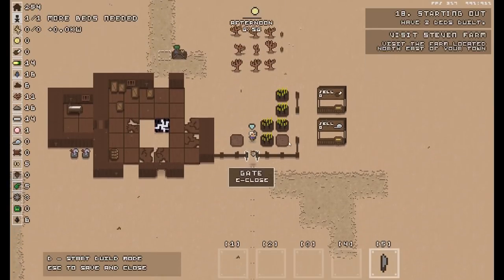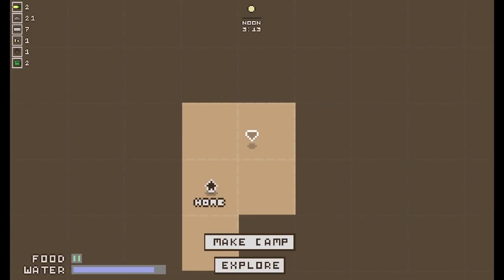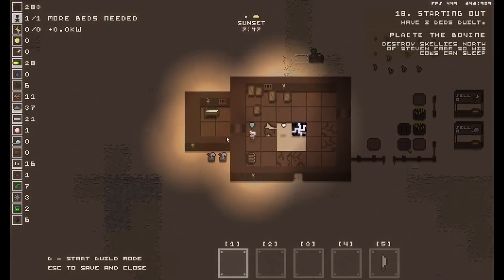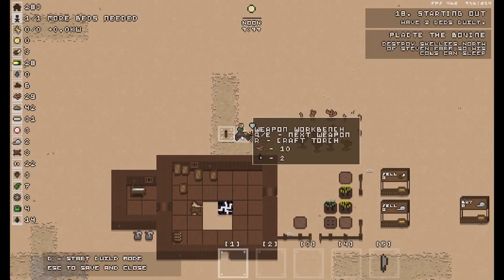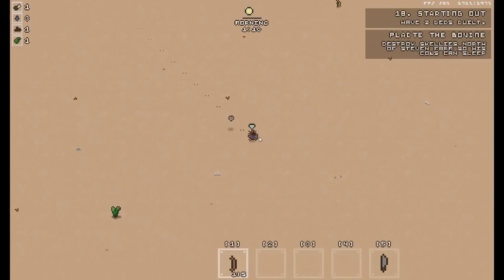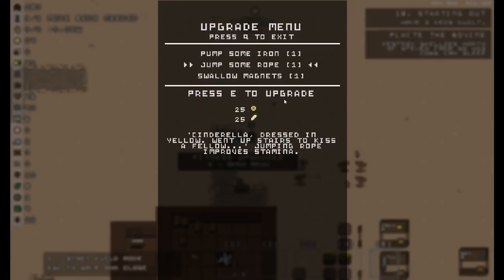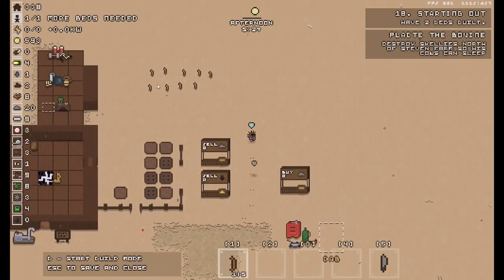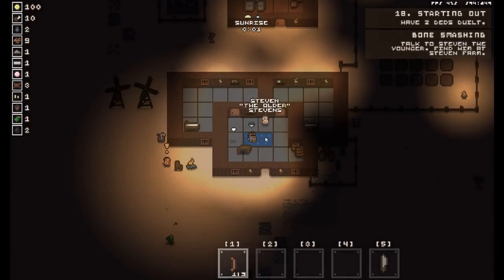SUPERFLUOUS SAND gameplay: Desert Survival & Base Building Adventure! | ALPHA SOUP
See the alpha of Superfluous Sand gameplay! Build & defend your base, explore the desert, trade & farm llamas!

We check out this top-down 2D survival adventure where you get to build up your base, trade for money and explore the desert for raw materials and quests, all the time hoping you have enough water to live!

In this let's play Superfluous Sand gameplay video, we play 30 minutes of the alpha, after a short tutorial section, taking on a couple of quests and trying to establish a life.

Official The Superfluous Sand gameplay info:

"The game will take place in a top down format. There will be a base the player can build and upgrade. The base will be essential to the story and tied to upgrading the players skills, gear, and stats. The player will control one person but can team up with several AI controlled team mates to tackle harder missions. Main travelling in the world will be done via a map. The player can explore the map and find locations and towns to trade and get missions from."

Developed by: Voided Pixels Studio
Version played: alpha 0.2.6
The Superfluous Sand release date: TBA

More on this game